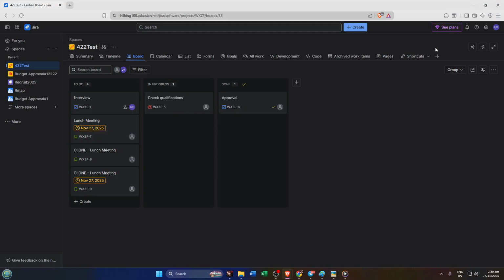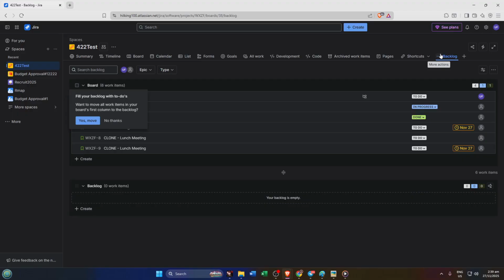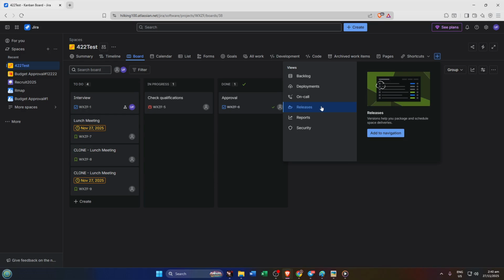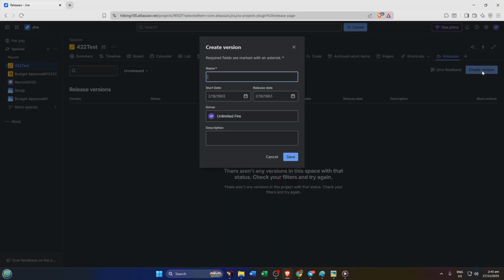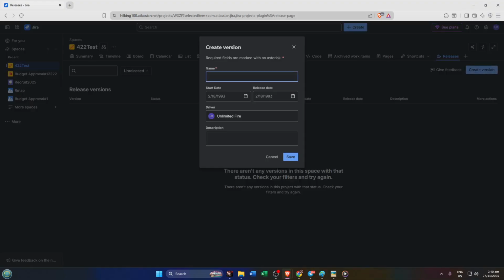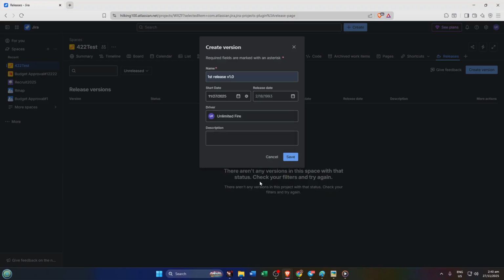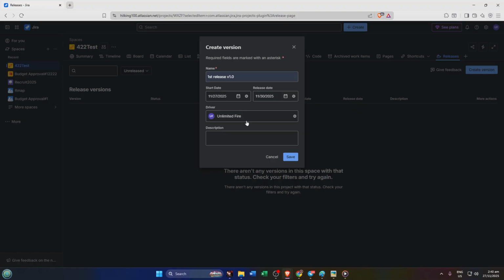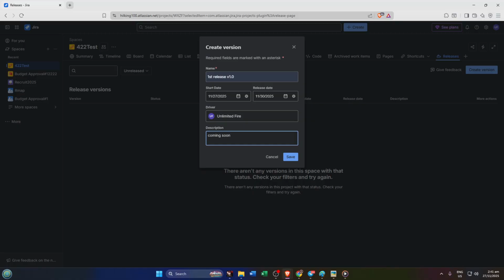How To Add A Release In Jira (Working 2026)